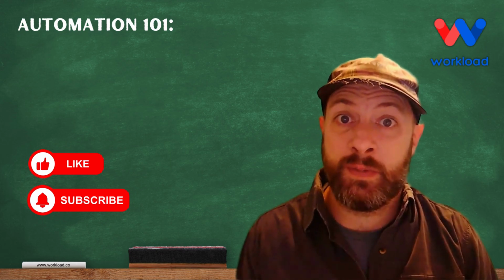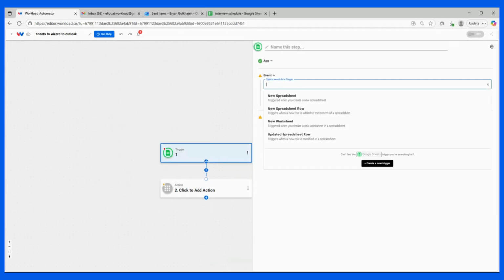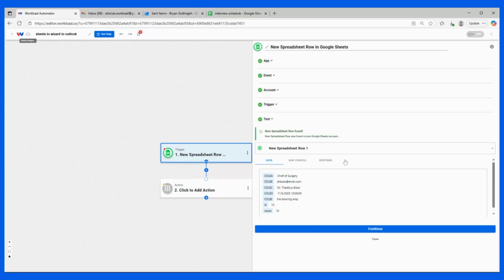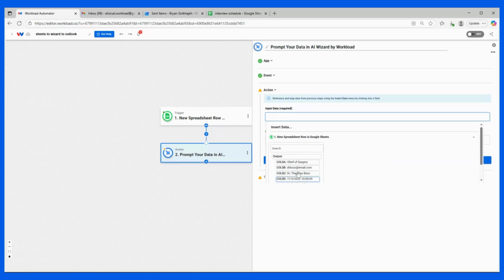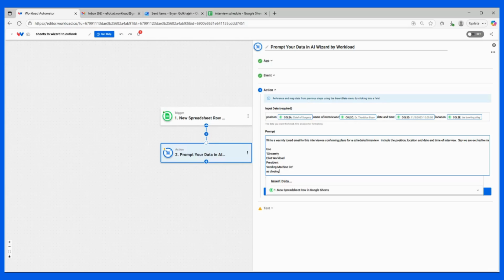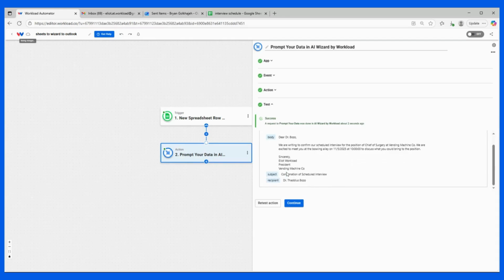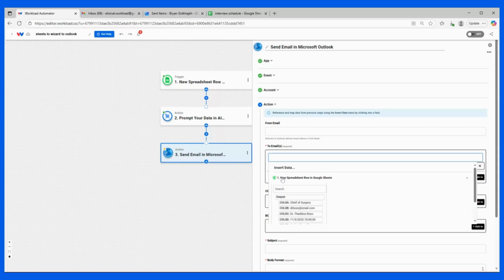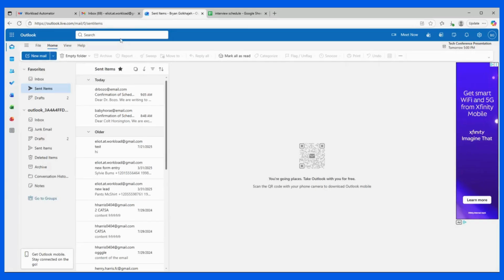Connect Google Sheets to Outlook | Auto-Send AI-Composed Emails ✉️🤖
Watch along as Eliot builds a no-code automation that connects Google Sheets and Microsoft Outlook using Workload’s AI Wizard. Each time a new row is added to your spreadsheet, the AI Wizard automatically composes a professional email based on your data and sends it through Outlook — saving time and keeping communication consistent.

This workflow is perfect for teams that log leads, client requests, or project updates in Google Sheets and want to trigger personalized emails instantly, without ever writing or copying text manually.

What You’ll Learn:
✅ How to trigger workflows from new Google Sheets rows
✅ How to use the AI Wizard to automatically generate email content
✅ How to send formatted emails through Microsoft Outlook
✅ How to streamline communication between Sheets and Outlook